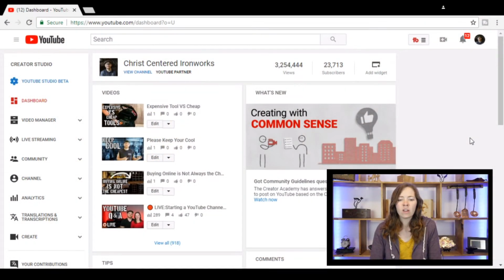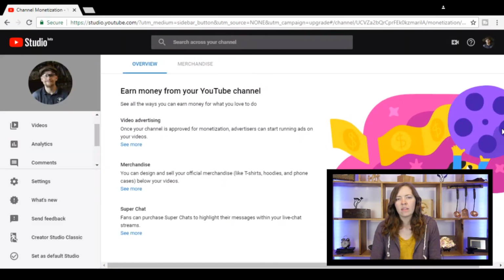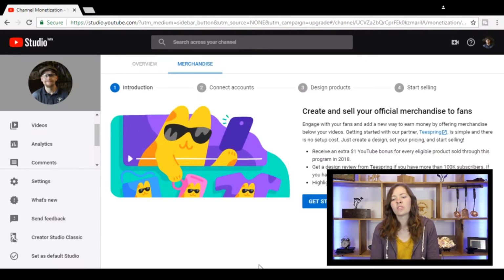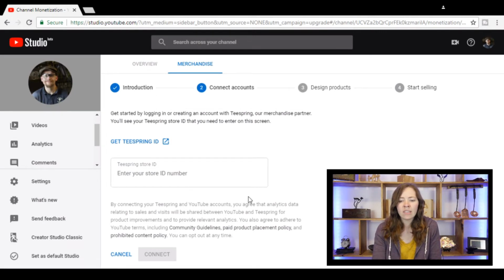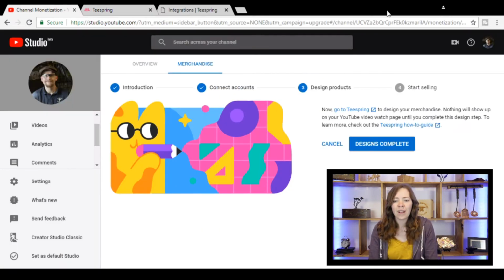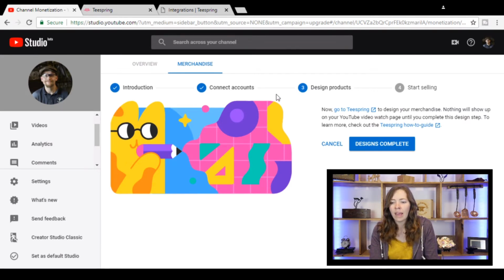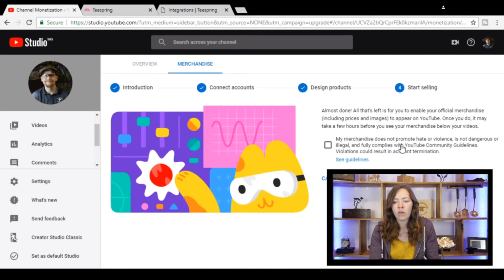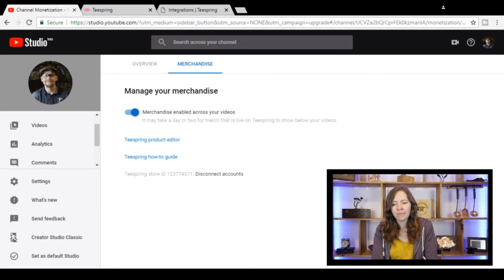How to Set Up a Merch Shelf on YouTube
Do you want to know how to set up a merch shelf on YouTube? You're in the right place! YouTube merch shelf features a place just below your video where your products in your Teespring store can be advertised at no additional cost.

Want to learn more about starting a successful YouTube channel? Download my eBook, "How to Successfully Jump Start Your YouTube Channel" for $10

Are you curious about selling merch on YouTube? I have a topic in my eBook (above) about how to make money on YouTube.

COMMENT: Are you excited about this new YouTube merchandise shelf? Are you going to set up a merchandise shelf? Do you have other plans for selling merch on YouTube?